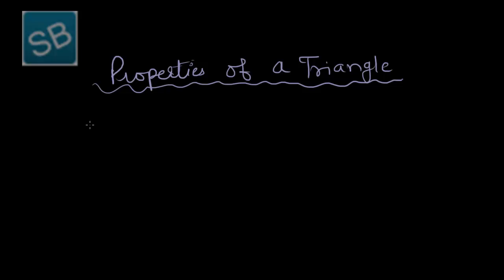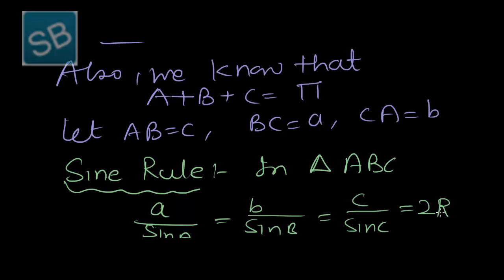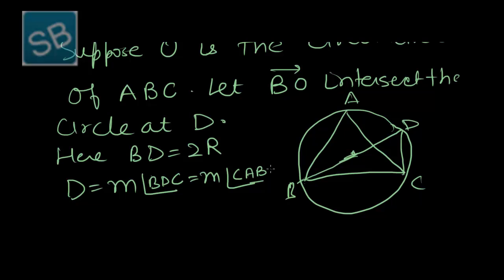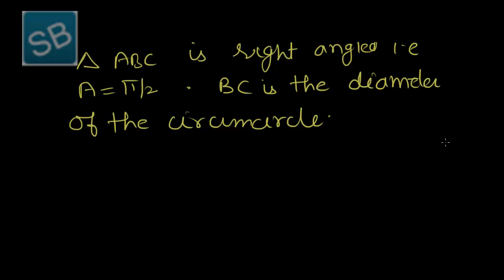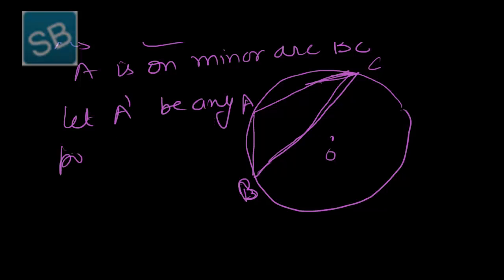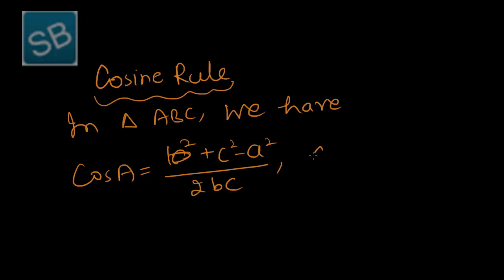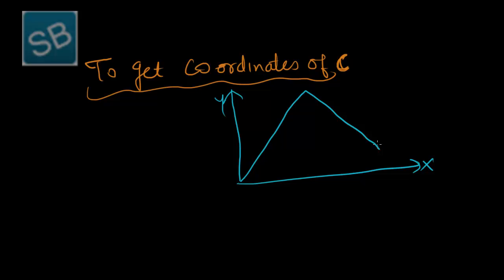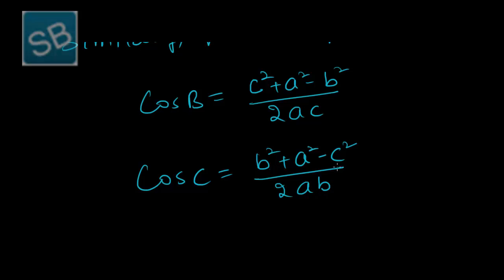5 Properties of triangle